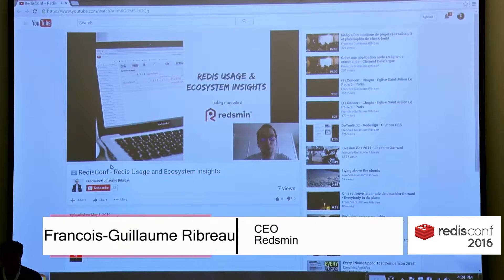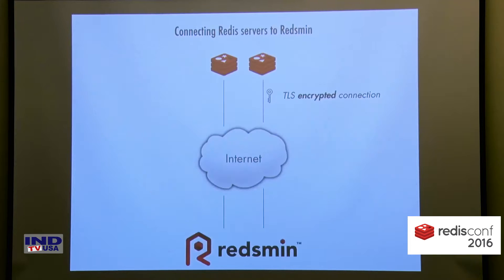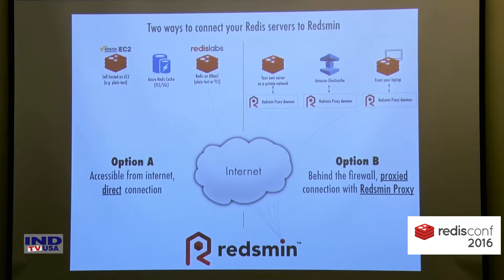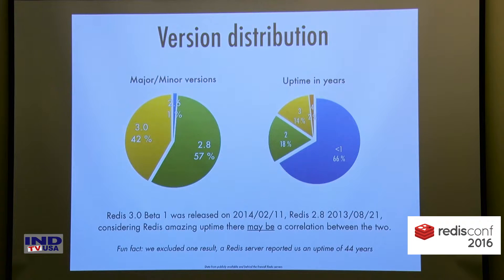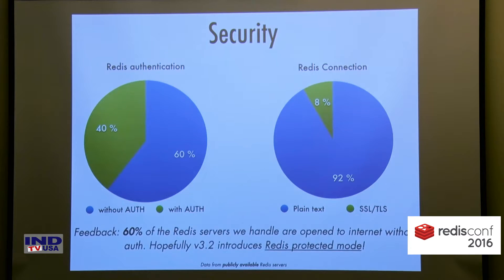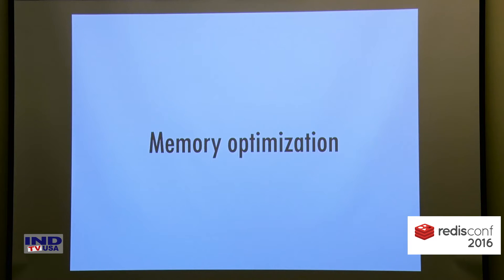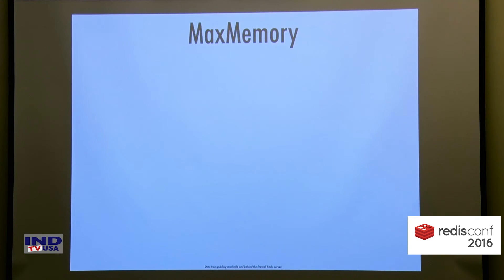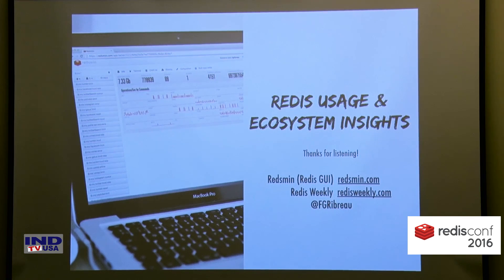Lightning Talk Francois Guillaume Ribreau, Redsmin